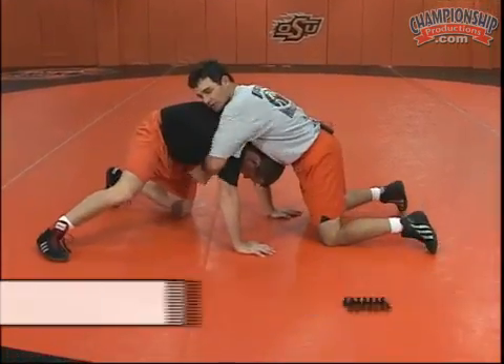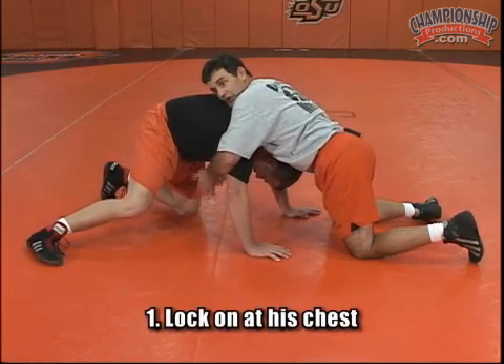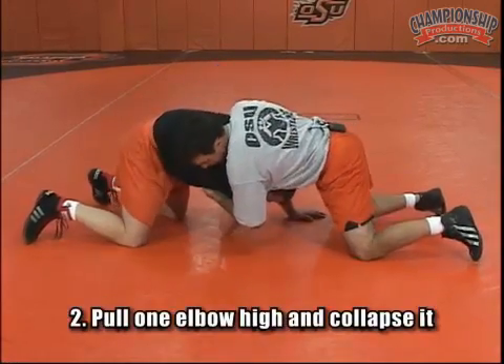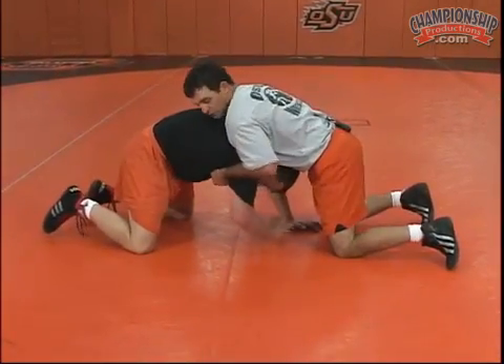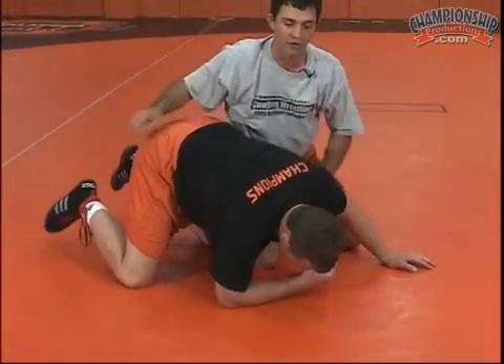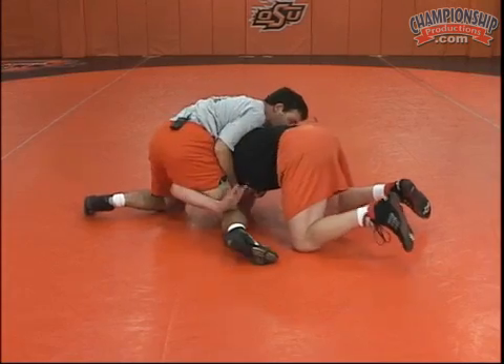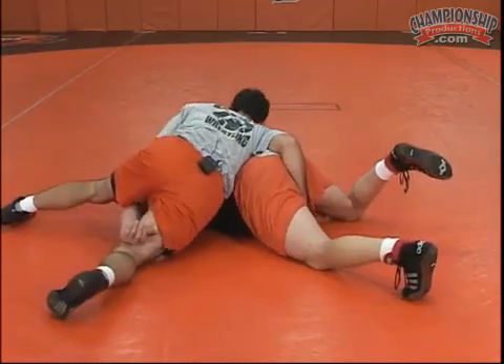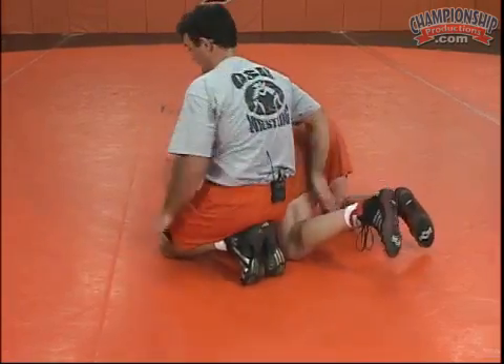Hall of Fame Wrestling Instruction for Better Defense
Coach John Smith of Oklahoma State University believes a good defense will lead to a potent offense. The theme of his defense is a strong head, hand and hip pressure. In this segment, Coach Smith demonstrates a go behind from the chest lock.